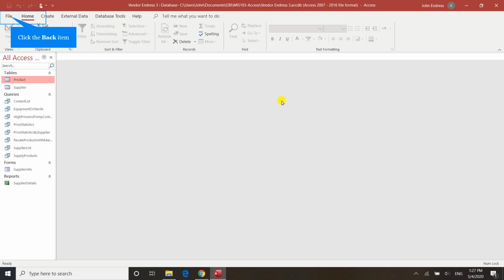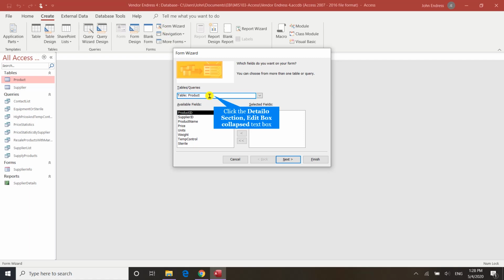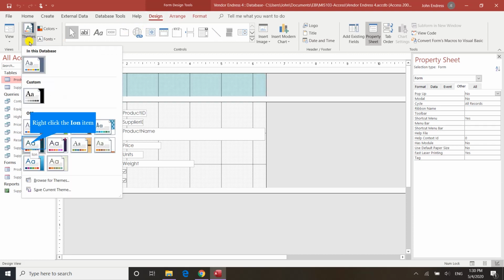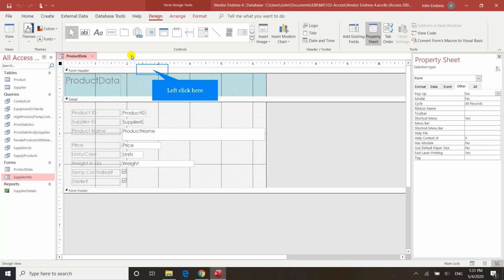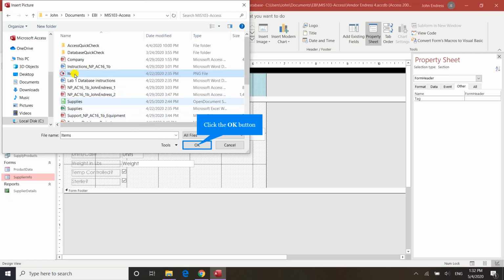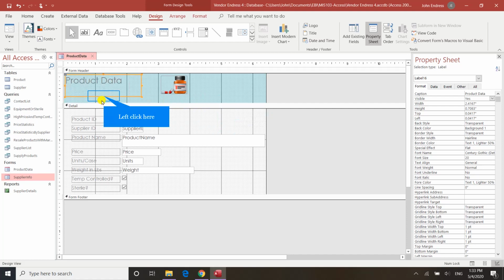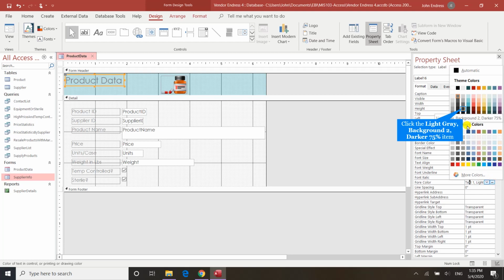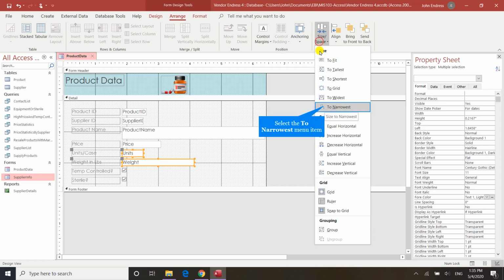Access Review 4A